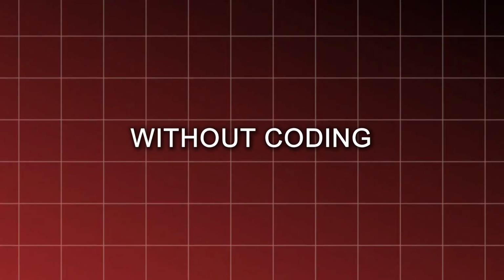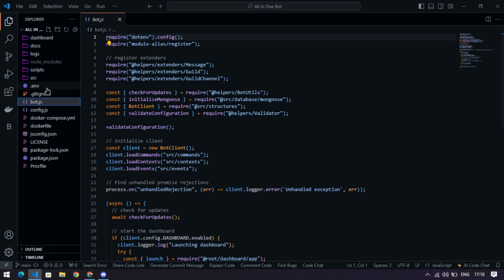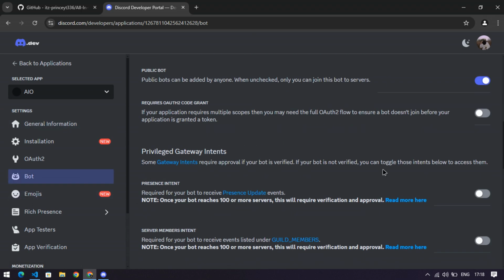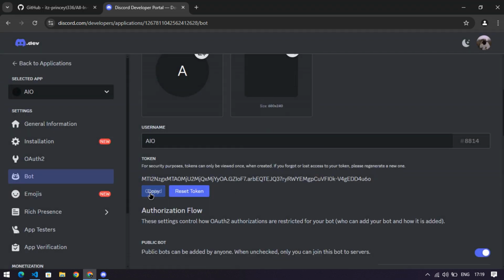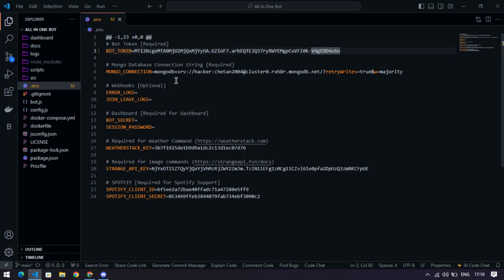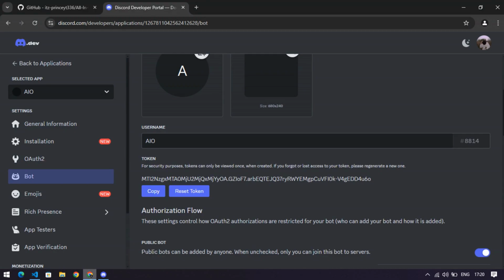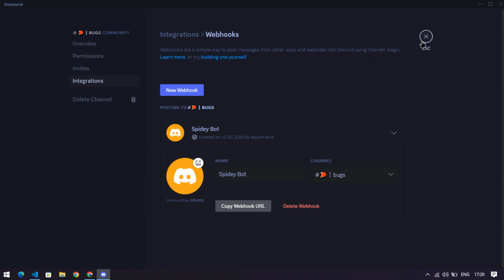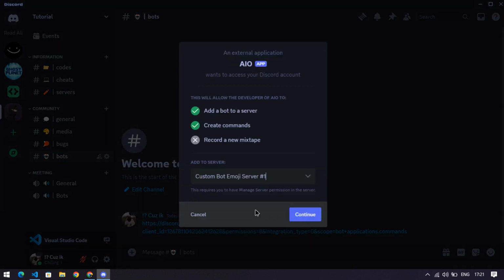How to Make 600+ Discord Bot Without Coding | Custom Emojis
Hello everyone! Desire: Ultimate Guide to 600+ Discord Bot